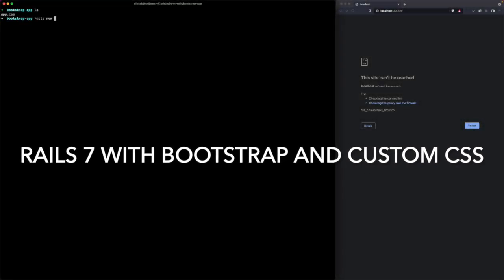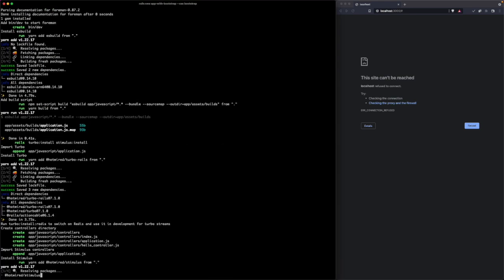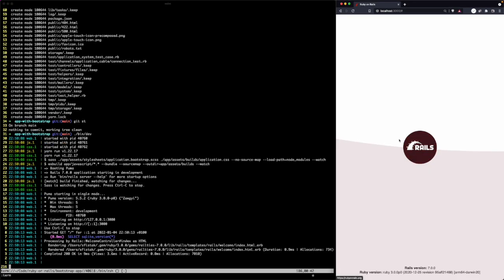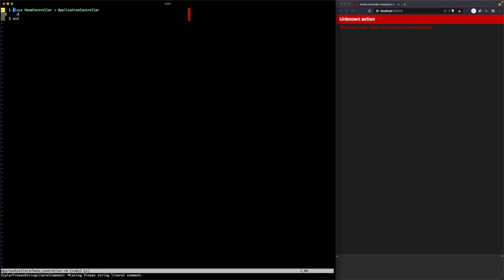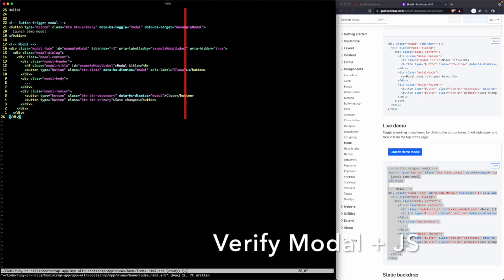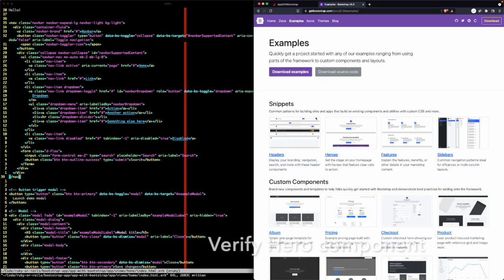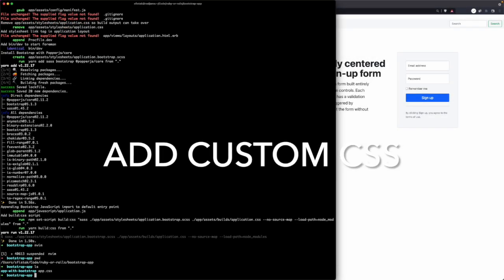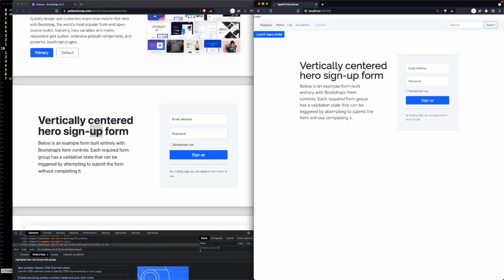Rails 7 with Bootstrap CSS and custom CSS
To follow the code in details please head out to this article